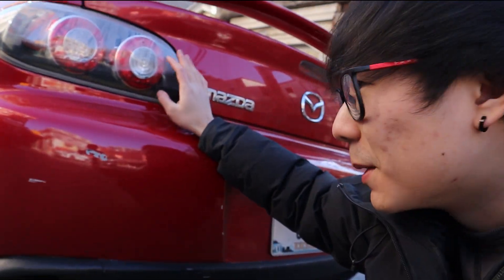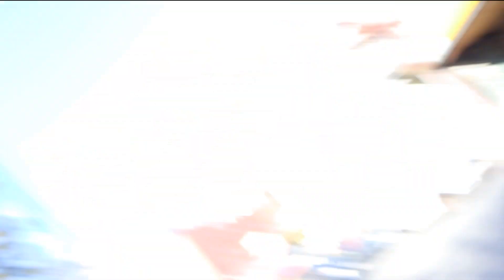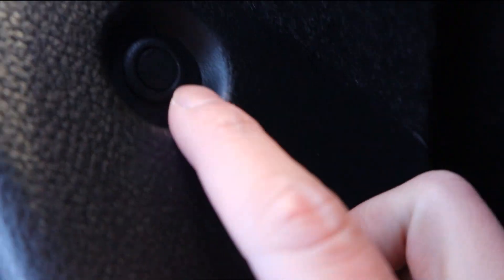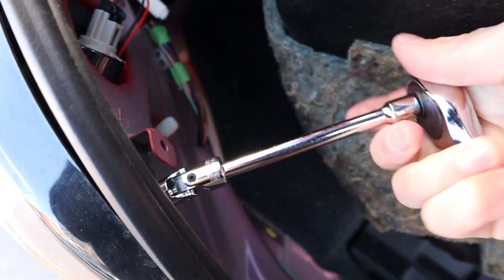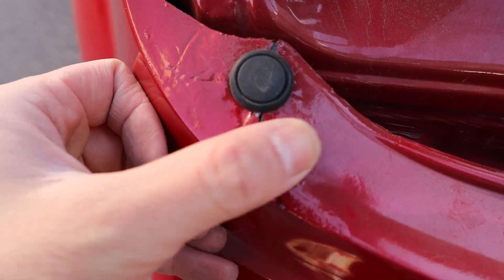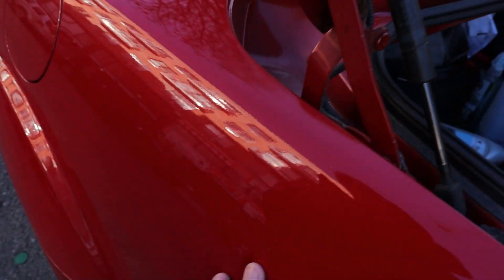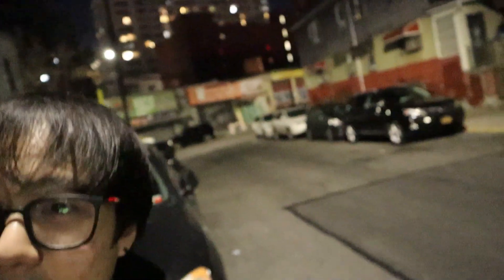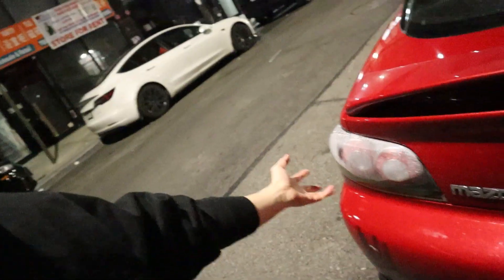Fixing My Rx8's Aquarium Taillights | More Damages Found...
It's that time to work on the Rx8 again, trying to fix the dreaded tail light condensation issues that have been plaguing all Rx8 owners since the beginning of time, unfortunately things did not go as smoothly as I wanted and I discovered more damages :/

Oh and if you are looking for a really detailed guide on fixing the issue yourself, consider this video!